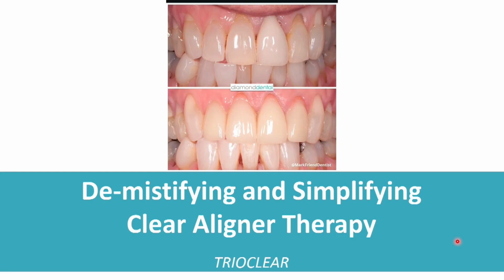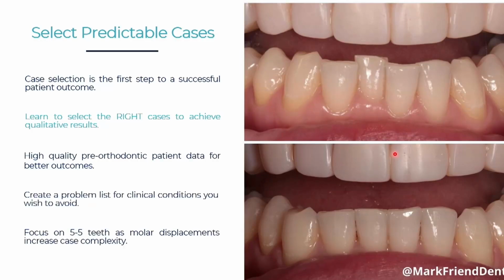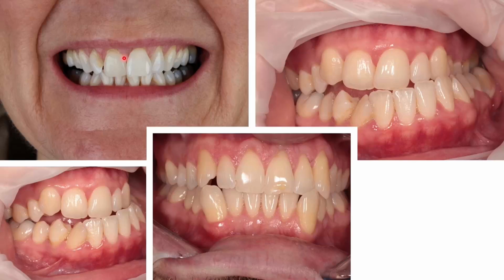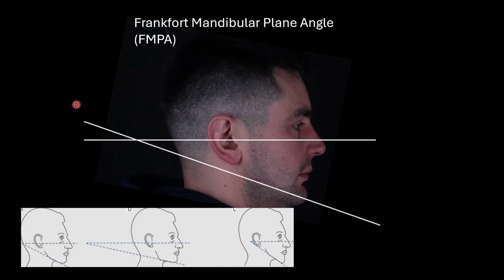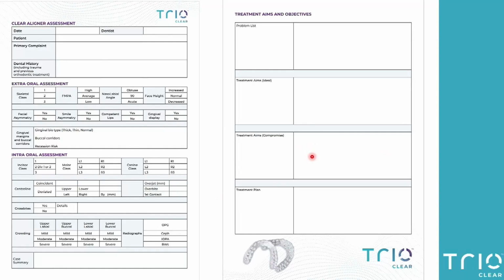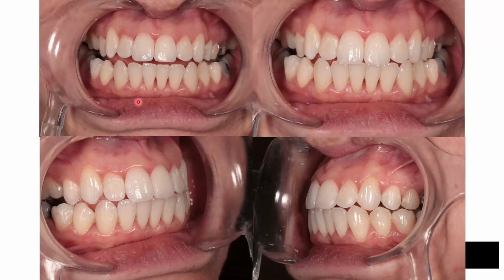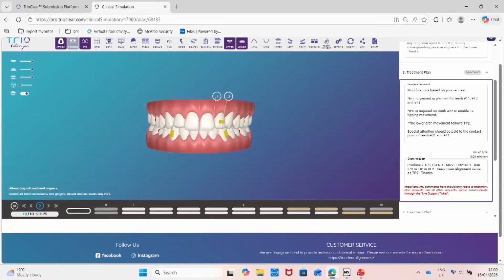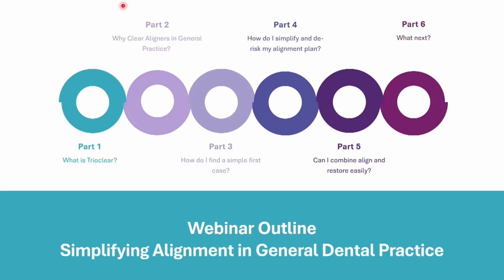Webinaire | L’Alignement simplifié (EN)